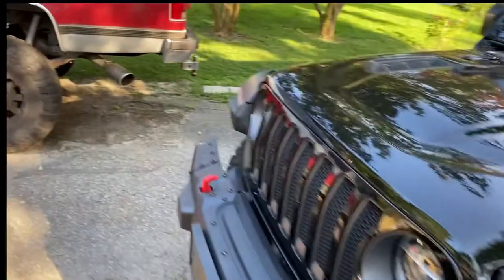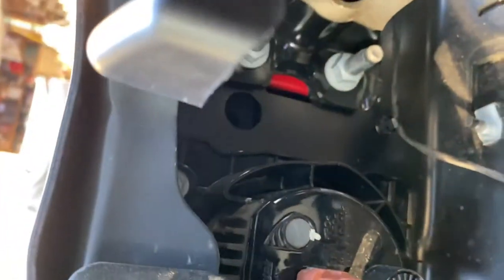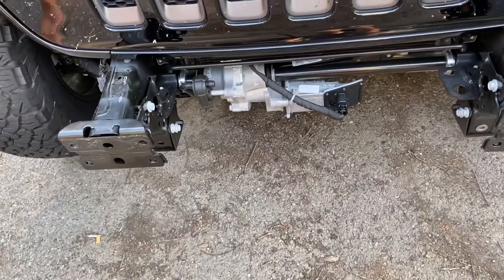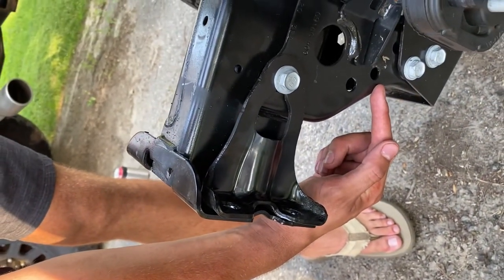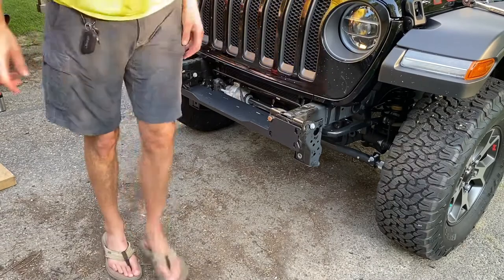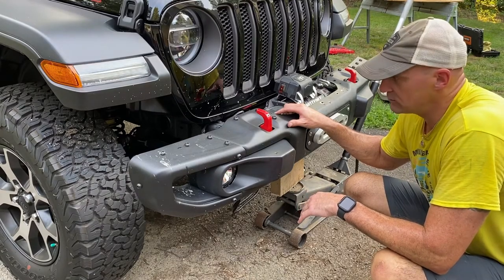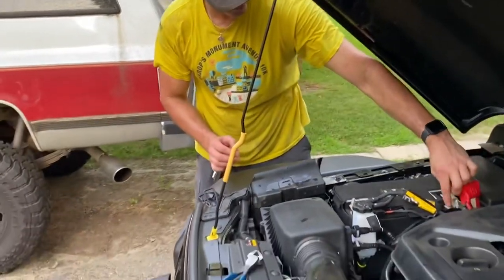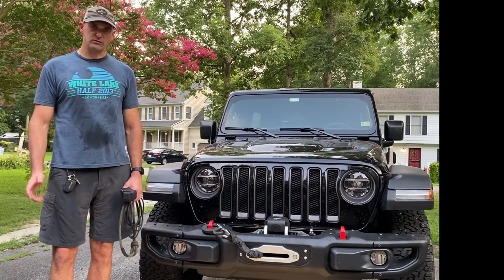Enhance Your Jeep's Offroad Capabilities : Installing a JCR Offroad Winch Plate in Your Bumper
Today we install the JCR Offroad winch plate for the factory steel bumper on our JL and we install our smittybilt X20 12000lb winch.

Offroading/Overlanding Gear:

67 designs JL Rail Mount